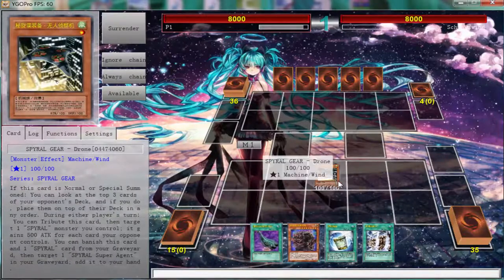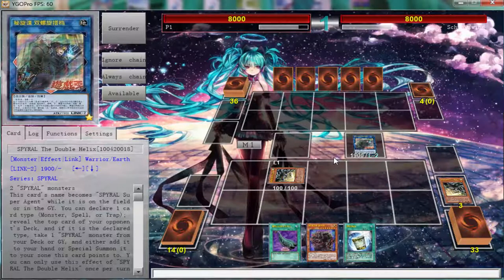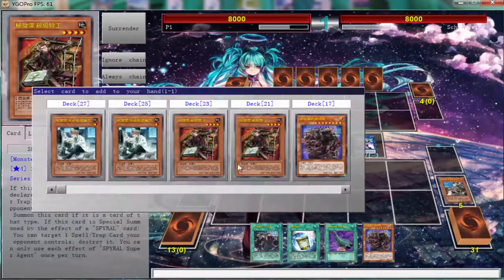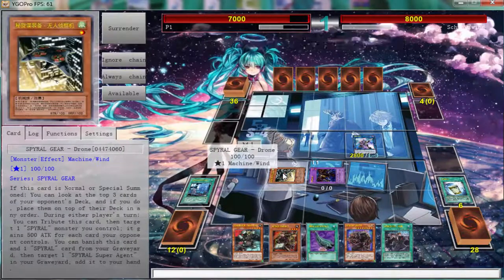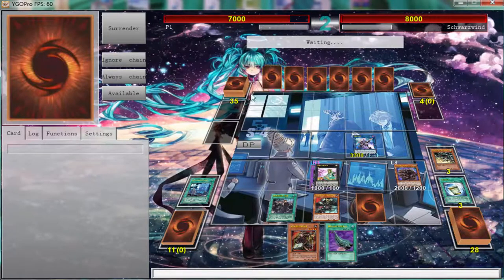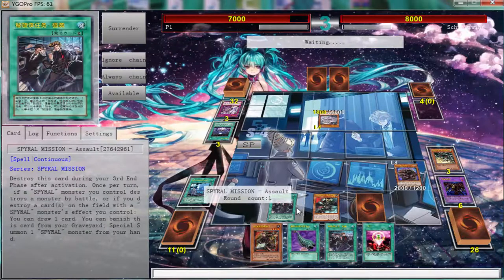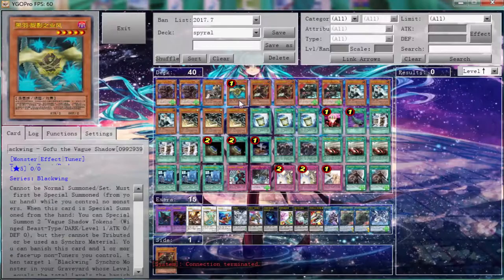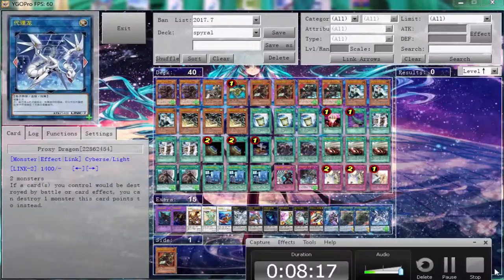YuGiOh Duel - Link Spyrals vs Metaphys